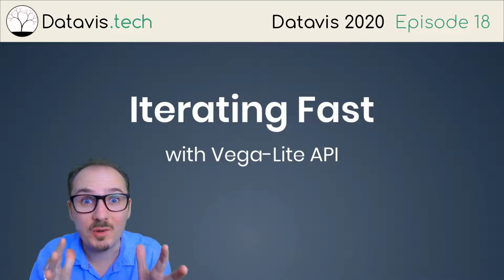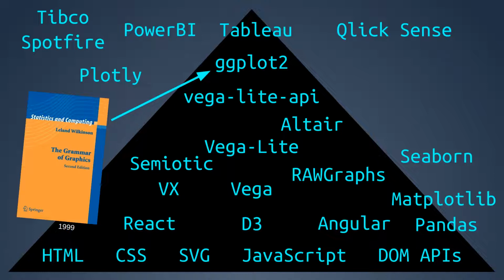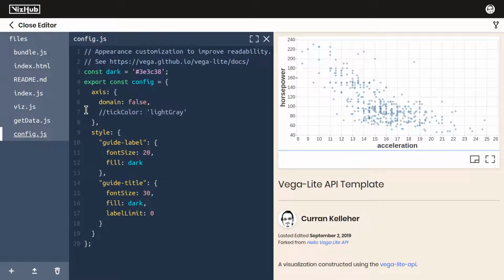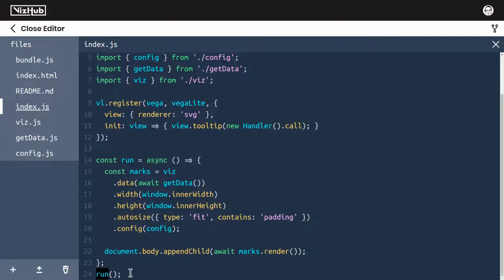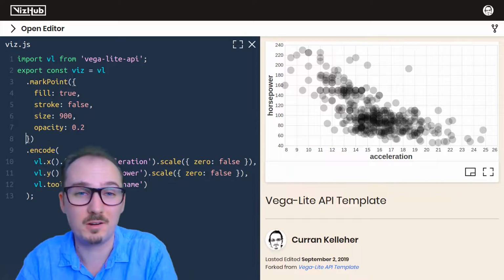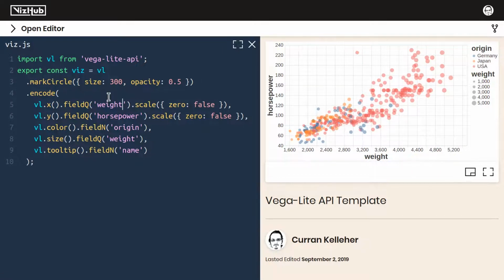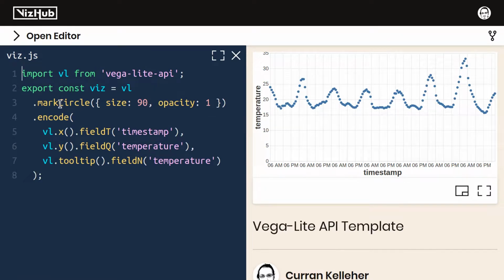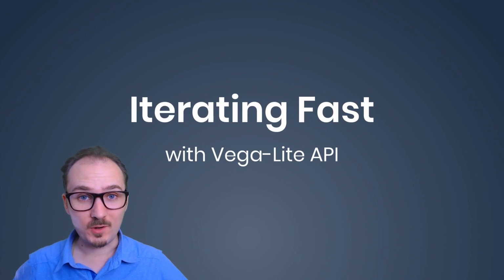Datavis 2020 Episode 18 - Iterating Fast with Vega Lite API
Create visualizations fast! This approach lets you produce something to visualize your data quickly, at the cost of not being readily customizable or extensible.